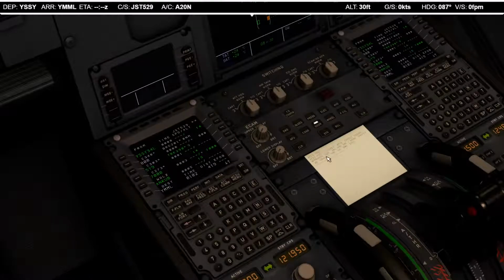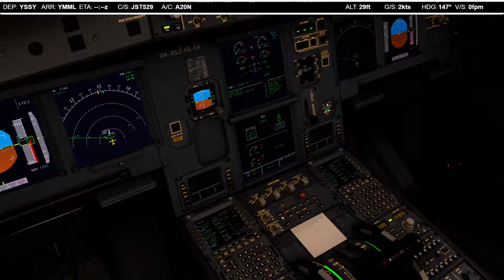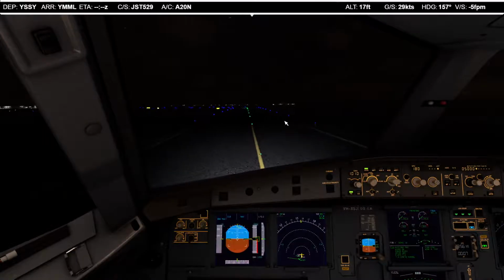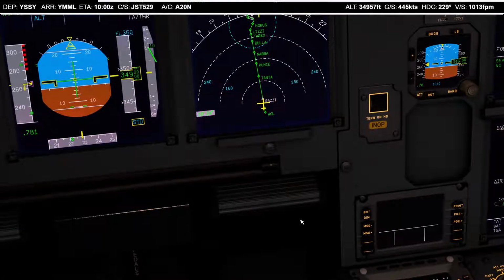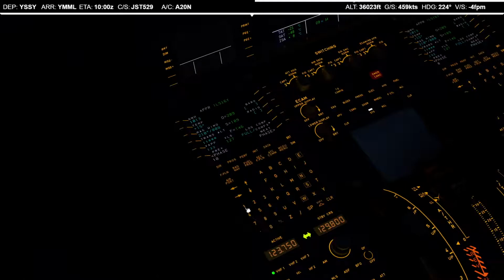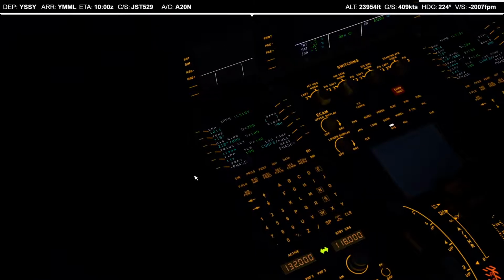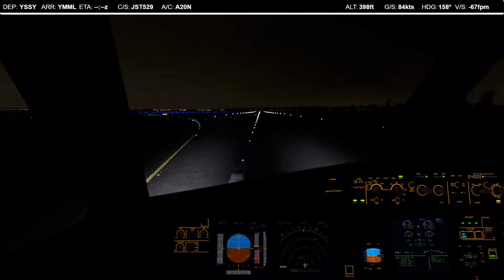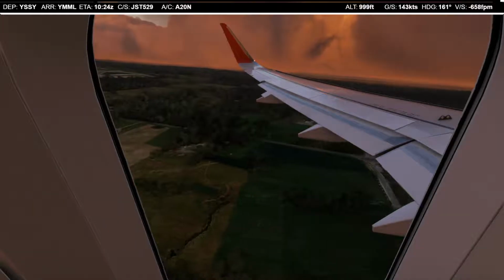[RWO] Jetstar | A320Neo | Sydney to Melbourne | Vatsim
Hey guys,

today we're going to fly from Sydney to Melbourne. We're going to fly the FlyByWire A32NX. The Flight time today will be approx 01:07hr.

Route: YSSY - YMML
Callsign: JST529
Departure Time: 08:40z
Arrival Time: 10:25z